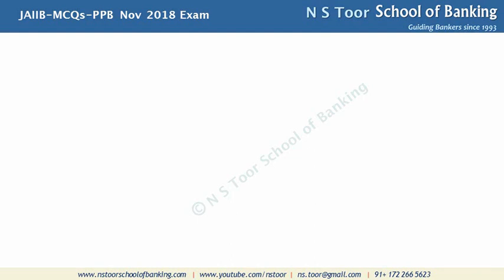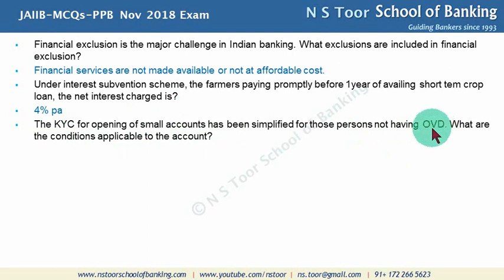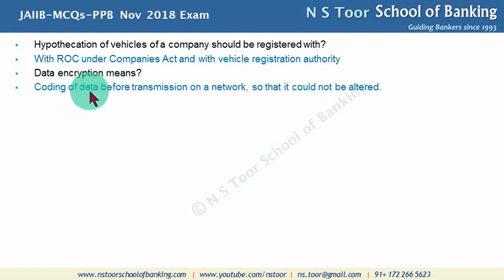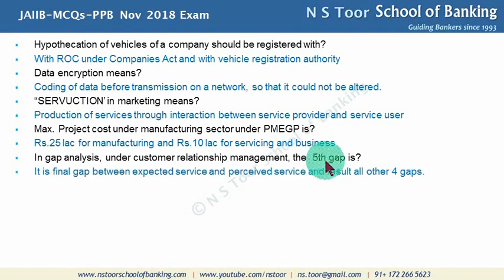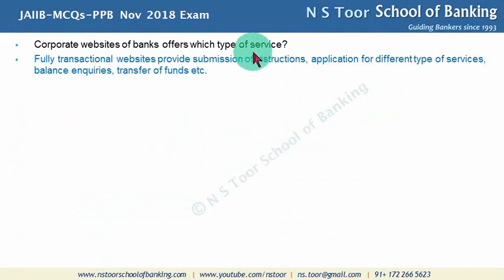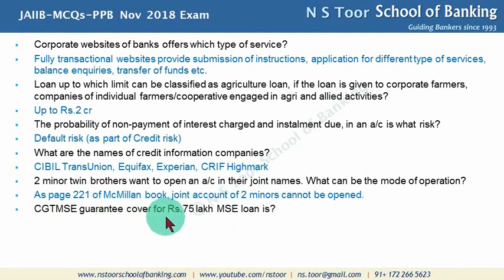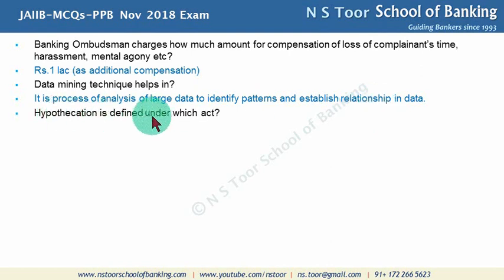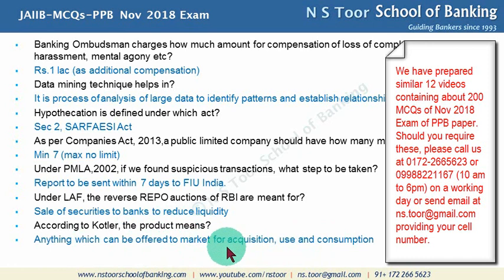JAIIB 2019 - Principles-Practice of Banking Recalled Questions -MCQs- Nov 2018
This video explains the memory recalled questions of Nov 2018 exam of Principles and Practice Paper of JAIIB